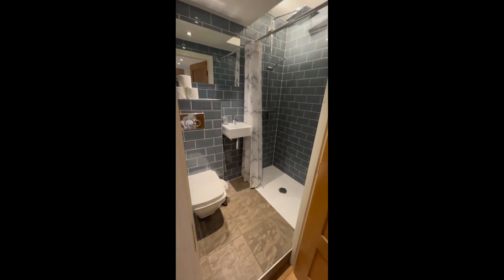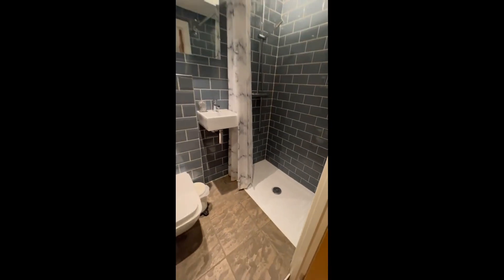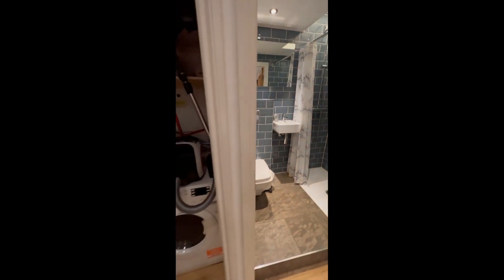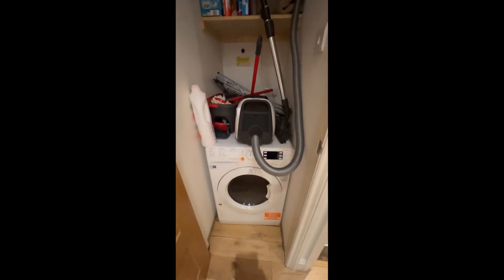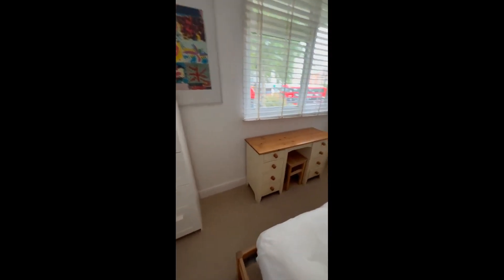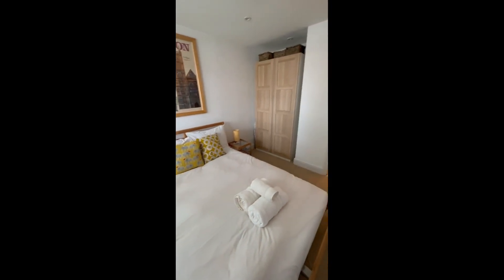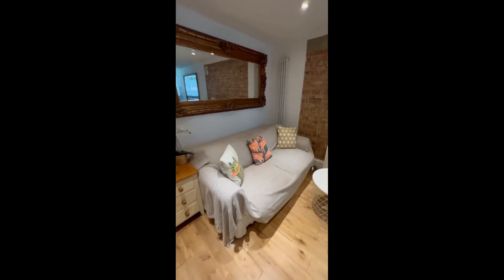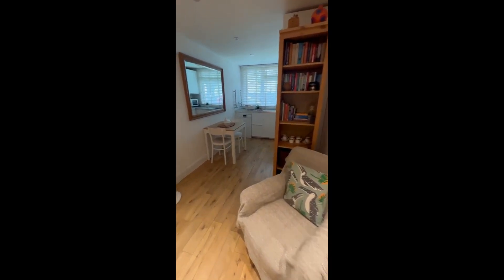1-bedroom apartment for rent in London - Spotahome (ref 1196407)